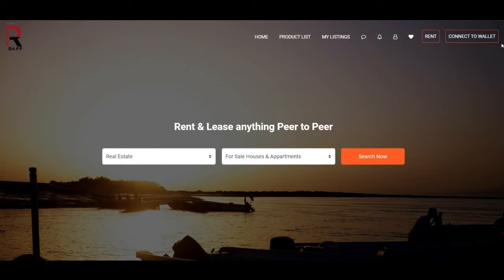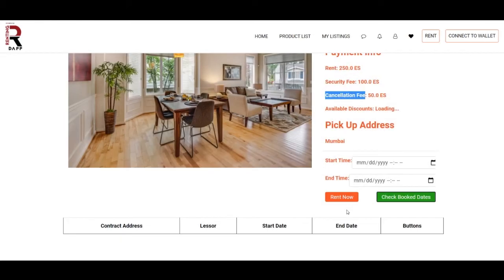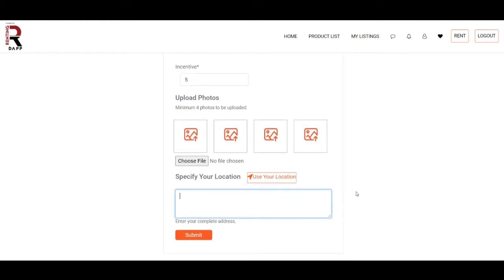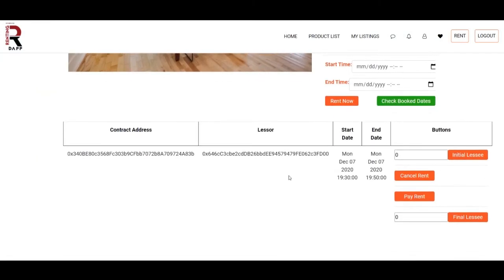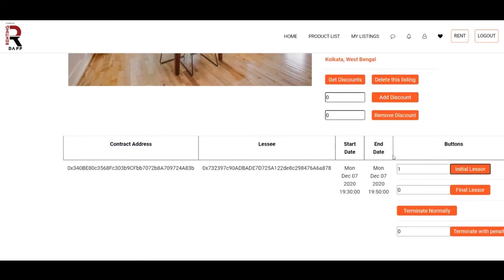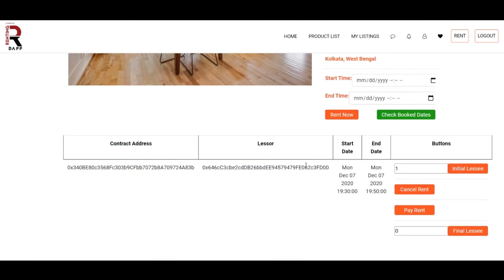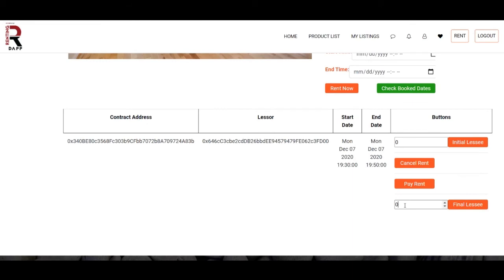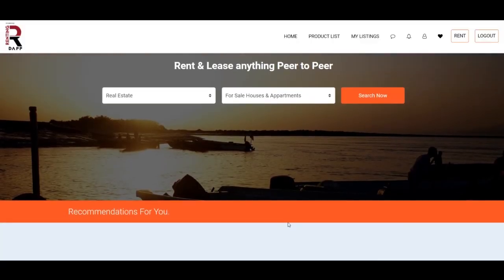Introduction to RentingDApp | Powered by Era Swap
RentingDApp is a decentralized application powered by Era Swap to Rent & Lease efficiently. It is a middlemen-free platform, both the parties The person who is listing product for rent/ lease and the one who is renting can connect directly with each other  in peer-to-peer-mode

In this video you`ll get the introduction to RentingDApp & Learn following things:-

1. How to connect your Era Swap Wallet to BookingDApp
2. How to List Your Product
3. What is Promotional Incentive
4. How to Accept Rent/ Lease
5. How to raise dispute

About Us: Era Swap Ecosystem is a multi-purpose ecosystem - one that has everything the user needs in their day to day life. Users can access multiple products, services, and global marketplaces through this single decentralized ecosystem.